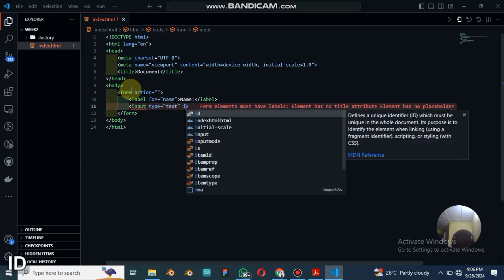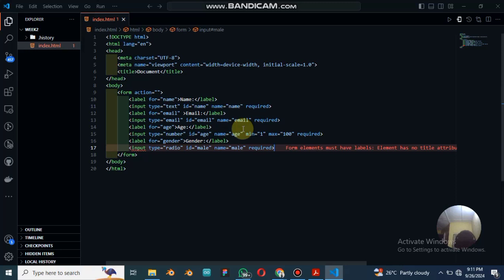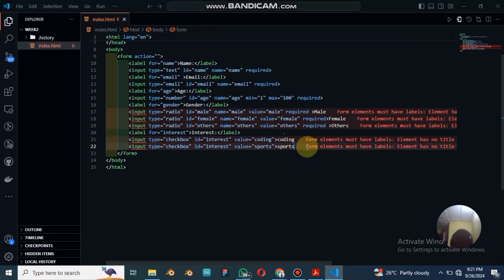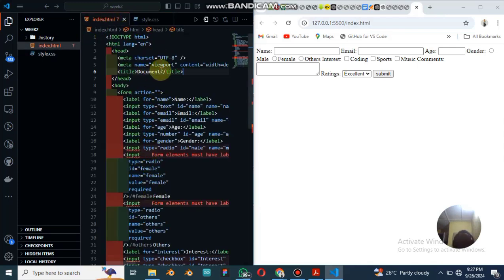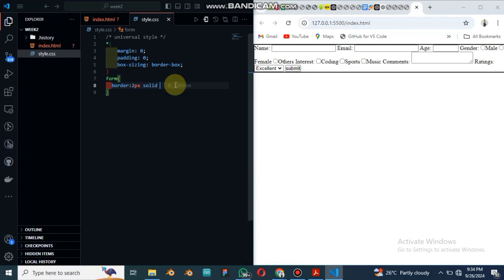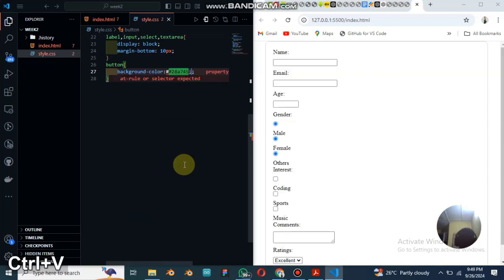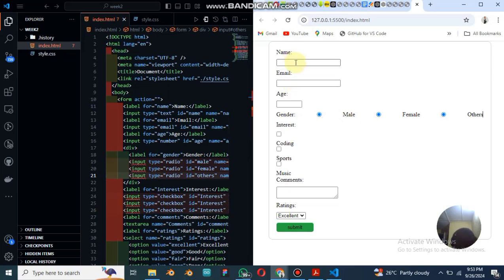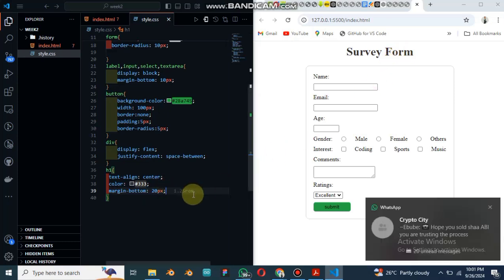upskill week 2 assignment 1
Create a survey form using Html and style with CSS
This assignment covers essential concepts of HTML5 forms, semantic elements, and CSS styling, aiming to get you comfortable with structuring webpages and styling them using CSS